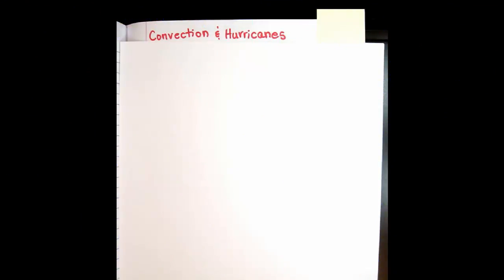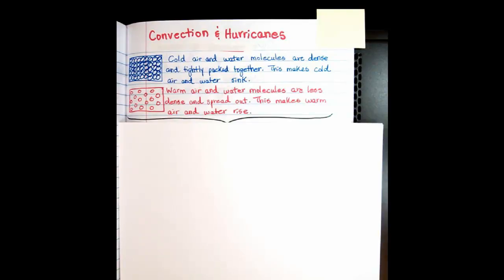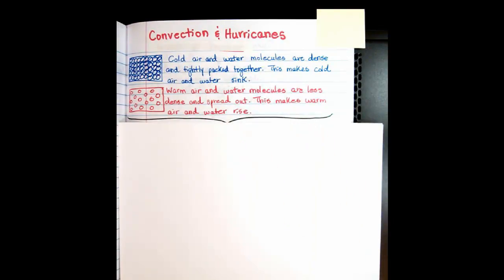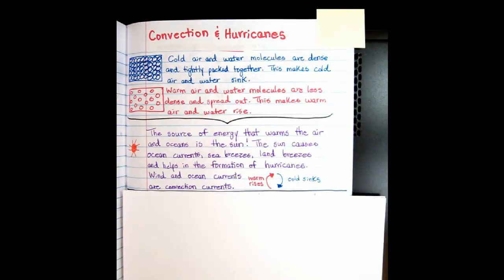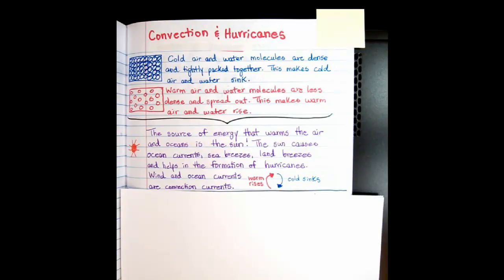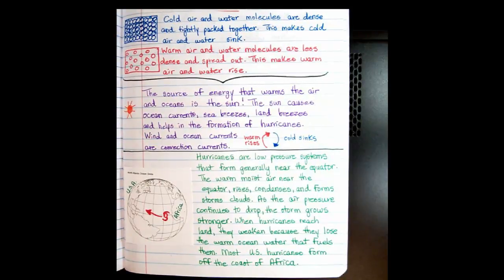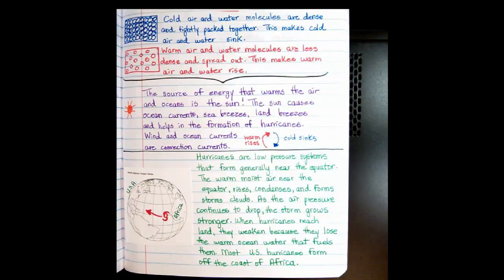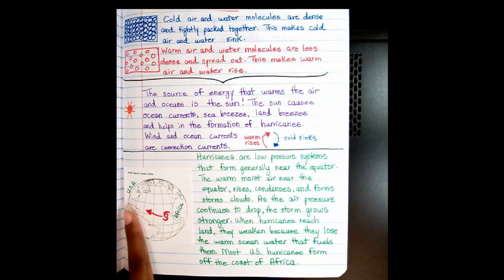Convection and Hurricanes